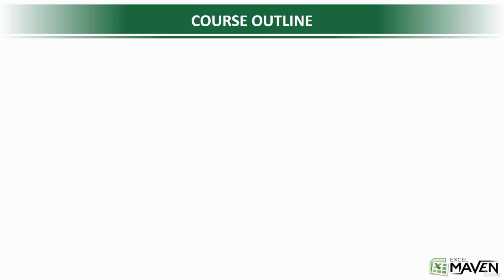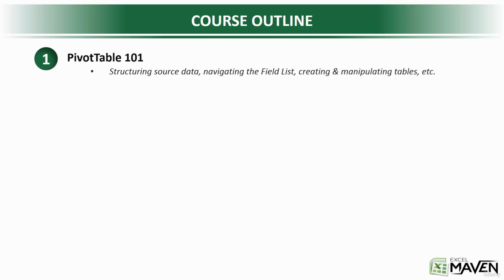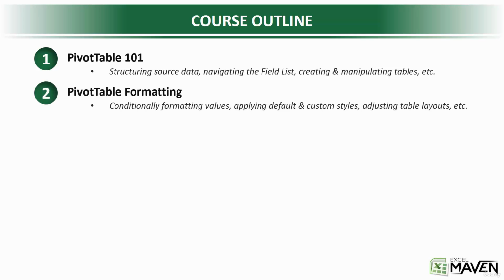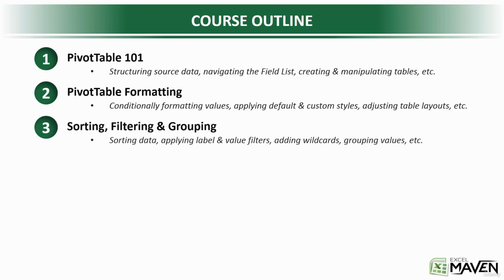Microsoft Excel - Data Analysis with Excel Pivot Tables | Excel Tutorial for Beginners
Microsoft Excel - Data Analysis with Excel Pivot Tables Udemy Course

Master Excel pivots & learn dataanalysis w/ advanced Excel cases from a top Excel & business intelligence instructor.

Take your data analysis skills from ZERO to PRO with ExcelPivotTables
Learn how to use Pivot Tables and Pivot Charts to streamline and absolutely revolutionize your workflow in Excel.

Master unique Pivot Table tips, tools and case studies that you won't find in ANY other course, guaranteed.

Explore fun, interactive, and highly effective lessons from a best-selling Excel instructor.

Get LIFETIME access to project files, quizzes, homework exercises, and 1-on-1 expert support.

Test your skills with 10 real-world Pivot Table case studies (weather, shark attacks, wine tastings, burrito ratings, and more!).

We'll start by covering everything you need to know to get up and running with Excel Pivot Tables, including:
Raw data structure in Excel.
Pivot Table layouts & styles.
Design & formatting options.
Sorting, filtering, & grouping tools.
Calculated fields, items & values.
Pivot Charts, slicers & timelines.
Interactive Excel dashboards.

We'll then explore and analyze Excel datasets from a number of real-world case studies, including:
San Diego burrito ratings.
Shark attack records from 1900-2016.
Facebook Post data from Spartan Race.
Major League Baseball team statistics.
San Francisco employee salaries.

Who this course is for:
ANYONE who works with Excel on a regular basis (even if you've never used a Pivot Table!).
Excel users who have basic skills but would like to become more.
proficient in data exploration and analysis.
Students looking for a comprehensive, engaging, and highly interactive approach to training
Daily stock market data.
IMDb movie ratings.
Apple Store mobile app ratings.
Wine ratings and descriptions.